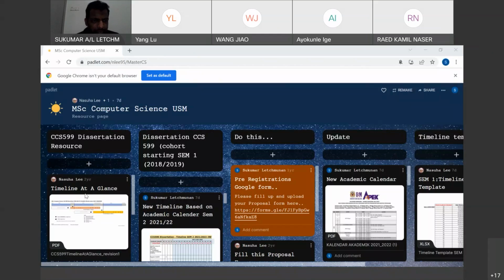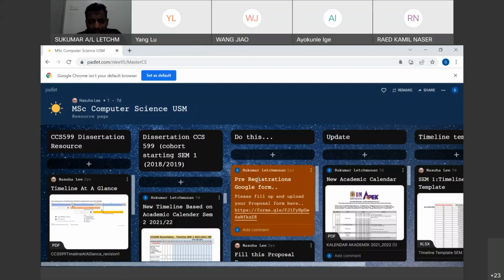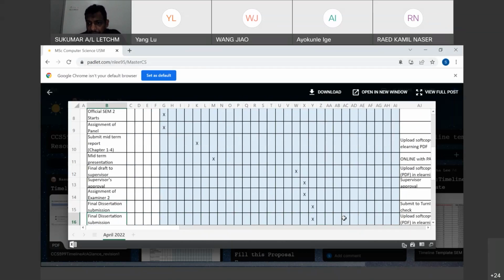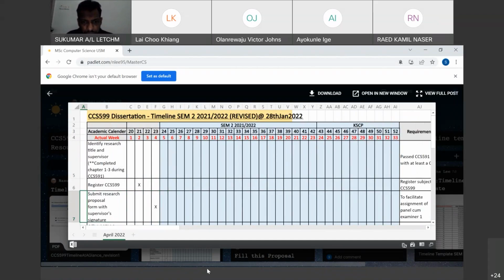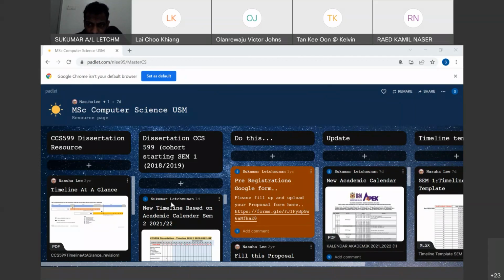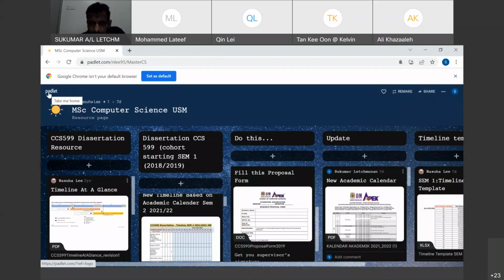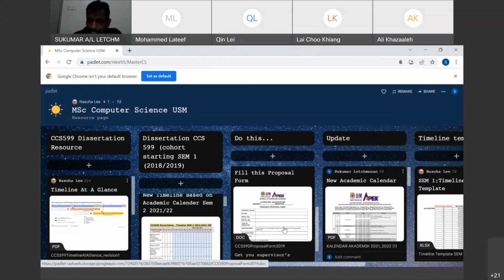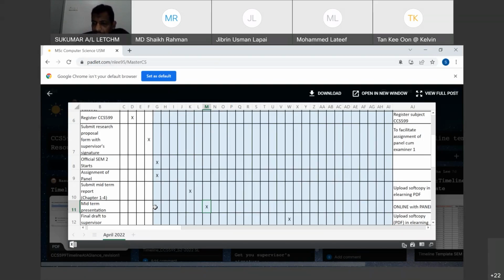ccs591 Lucture 13 explaining about ccs599